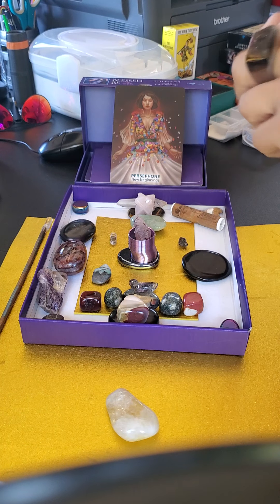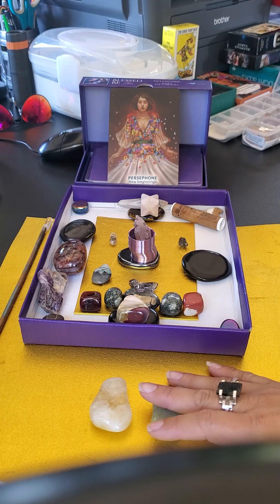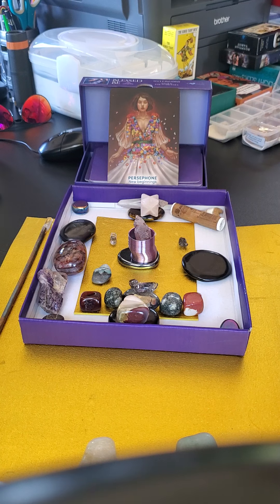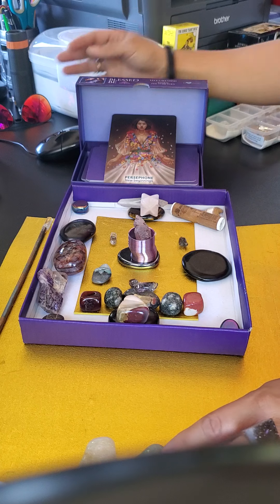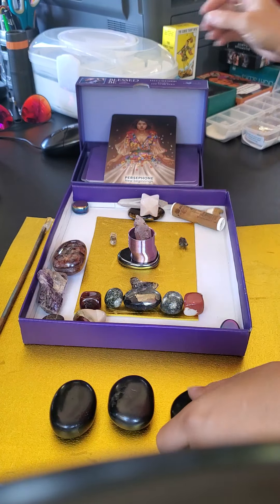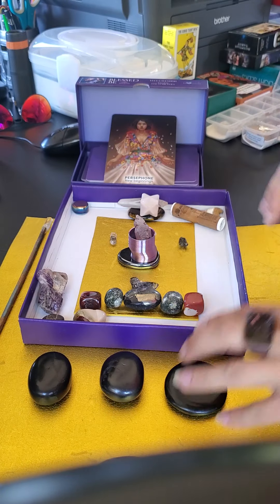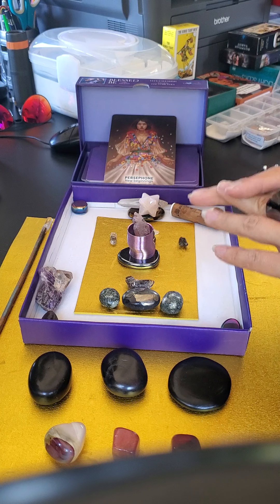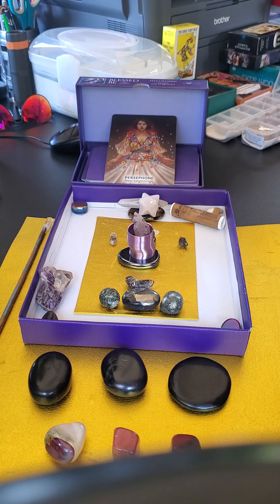Nirvana Quartz Grid- 🌌Transcendence 🌬 focused healing (ROOT TO CROWN 👑) super detox pull- 🌋 🔥 💧 🐝 🦈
description is the video